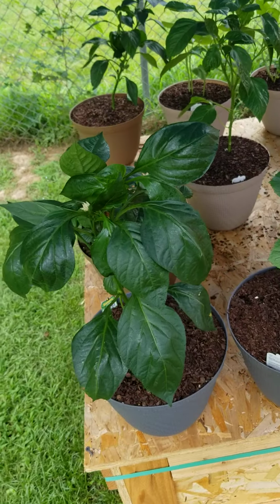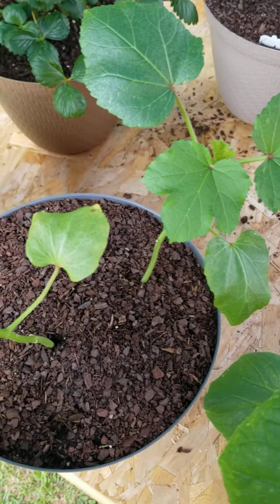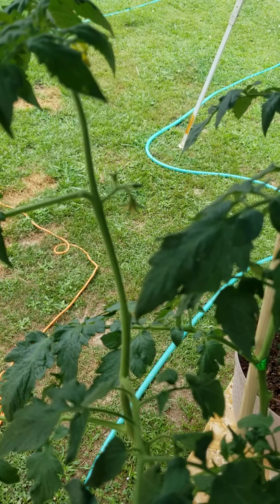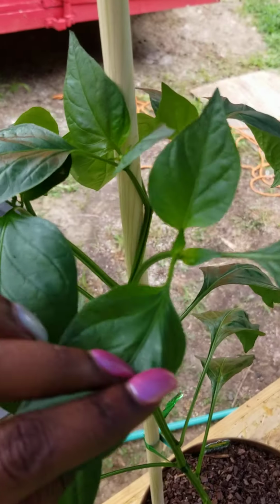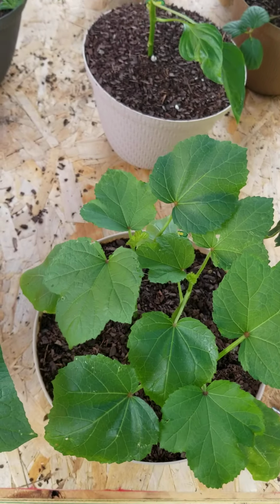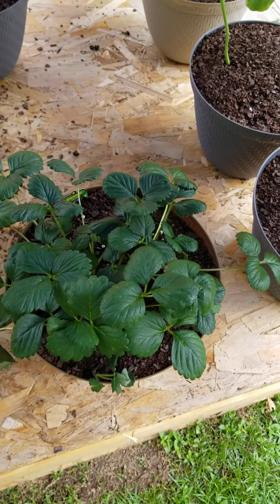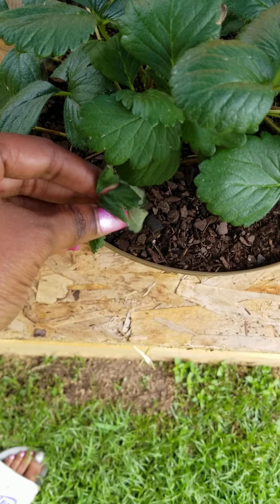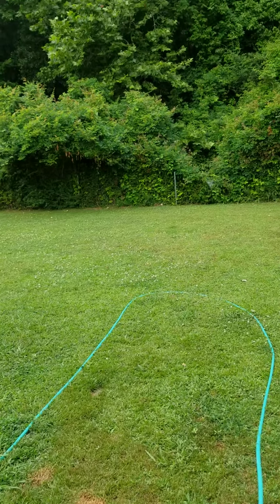Vegetable Container Garden (beginner)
My very 1st vegetable garden.

I live in Zone 7b and 8a.

I'm super excited about starting to grow my own food.

I truly appreciate the love. 🥰